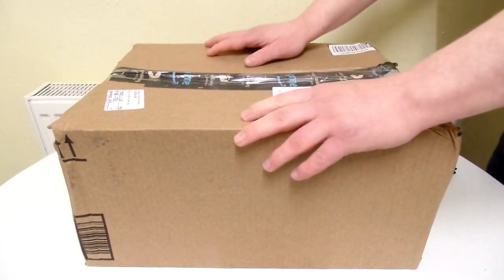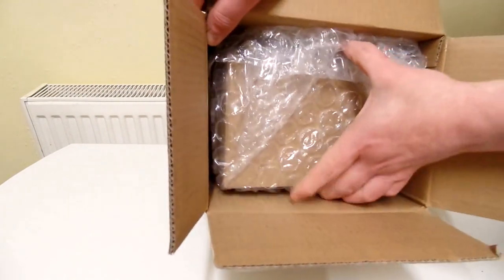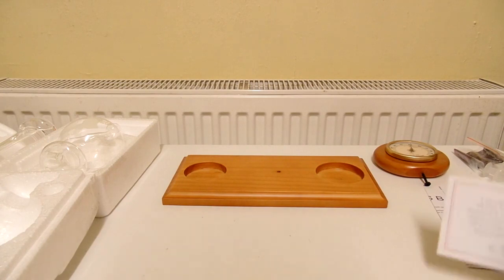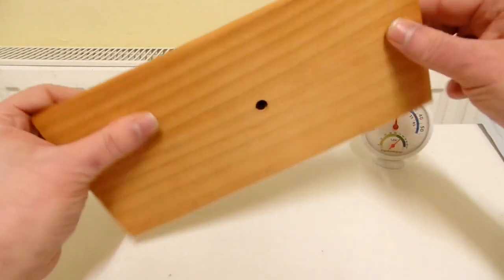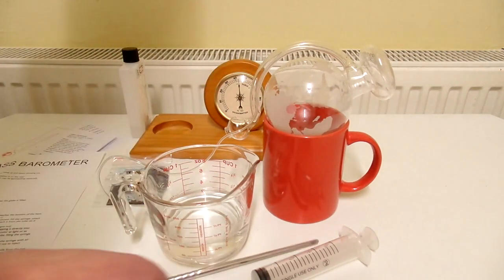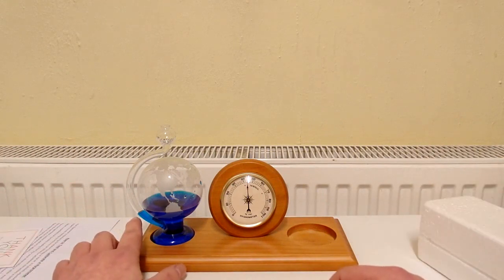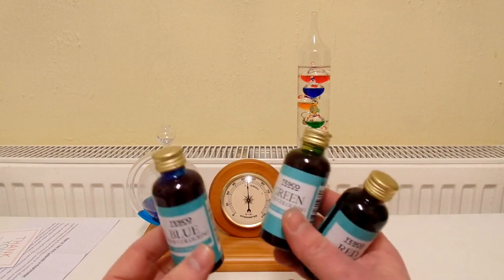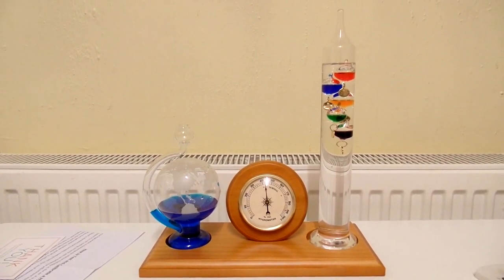Amazon Unboxing & Set Up Of a Lily's Analogue Home Weather Station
In this video I unbox and setup a Lily's Analogue Home Weather Station from Amazon.

It consists of a barometer, hygrometer, and a Galileo thermometer.